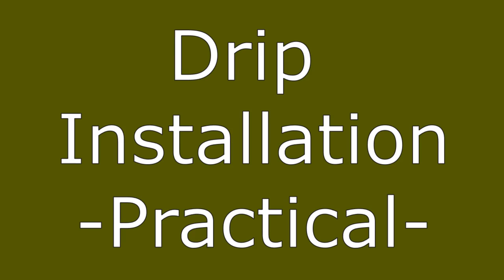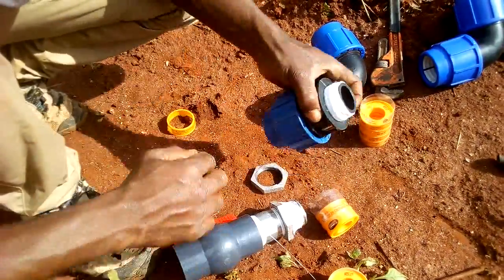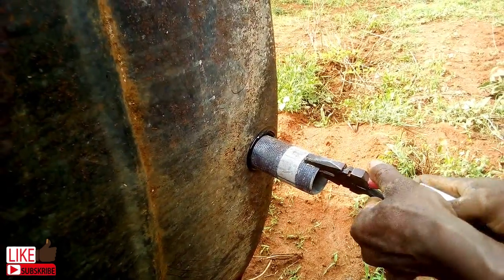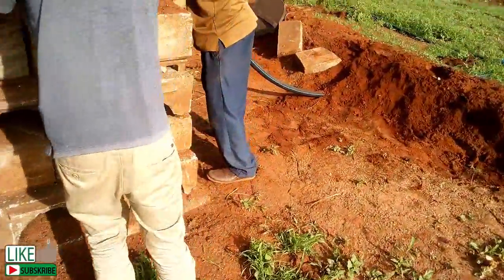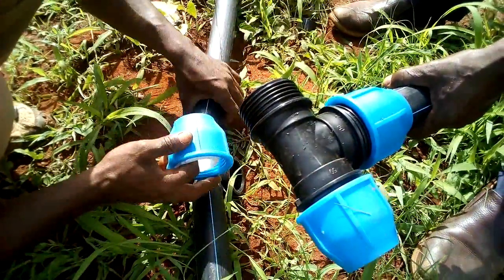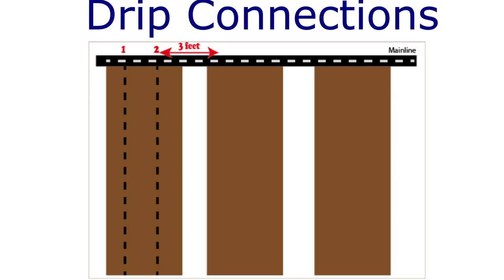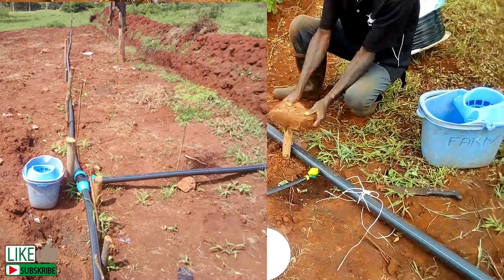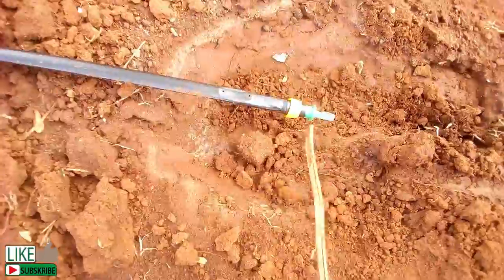Drip Irrigation Installation PRACTICAL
This video shows the activities involved in drip irrigation installation in a typical Kenyan Farm. It how I did drip tape installation in the farm for my vegetable garden. A skill that I think most small scale crop farmers in Kenya needs to consider.